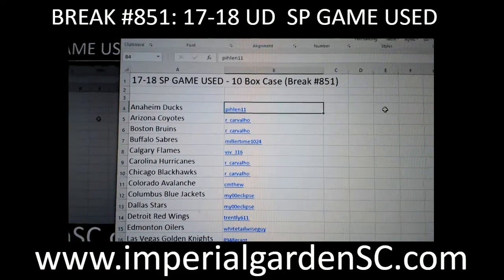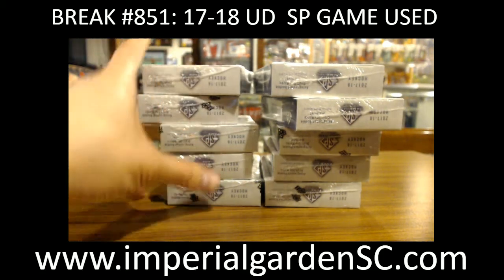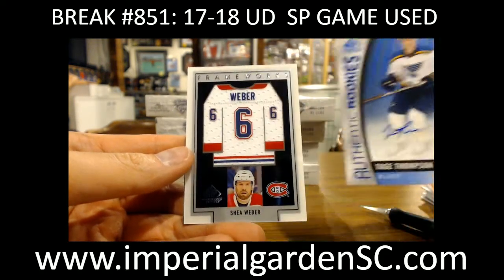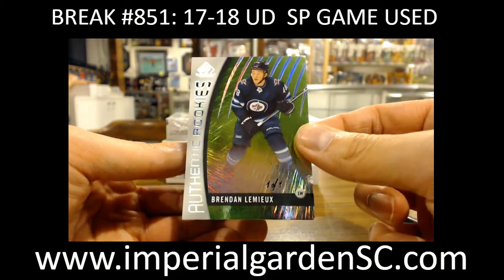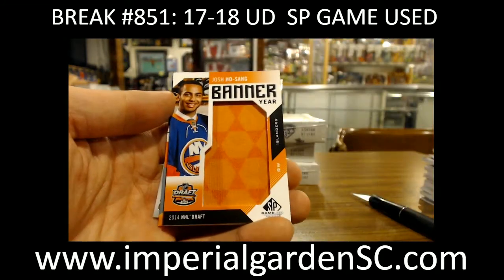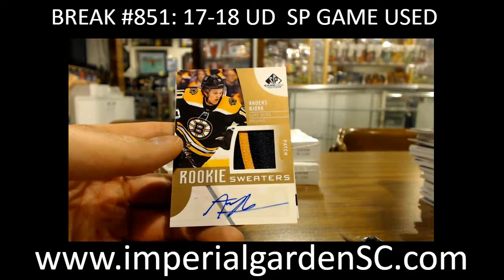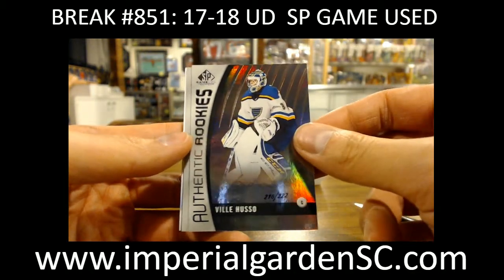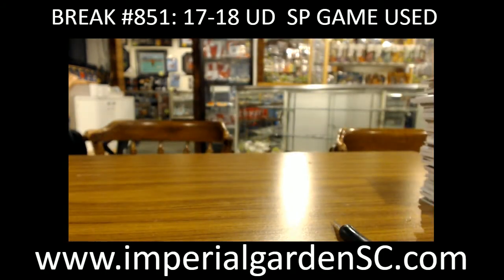CASE BREAK #851 : MAIN: 10 BOX CASE BREAK 17-18 SP GAME USED HOBBY HOCKEY NHL